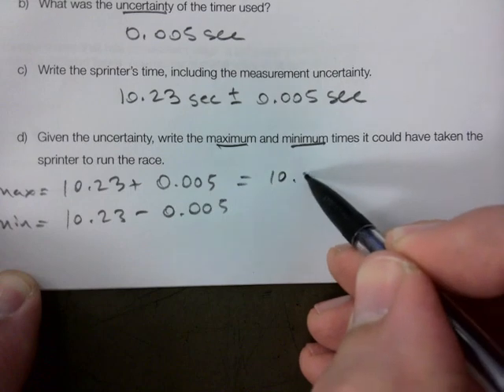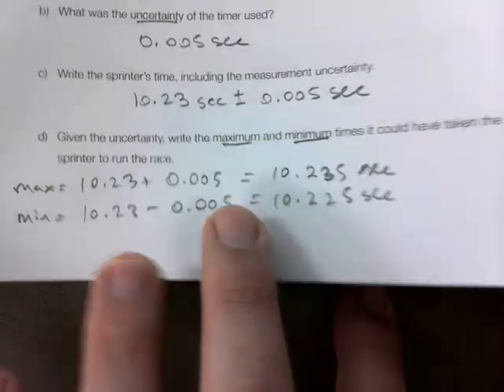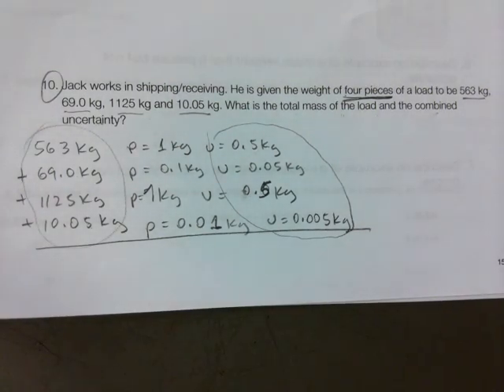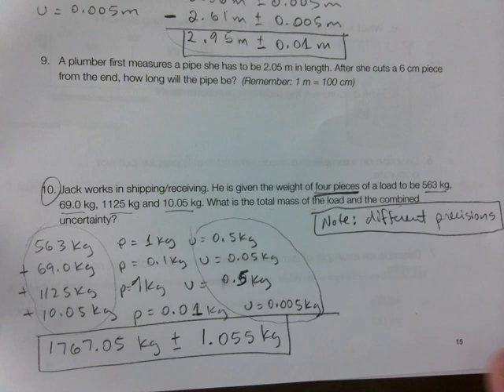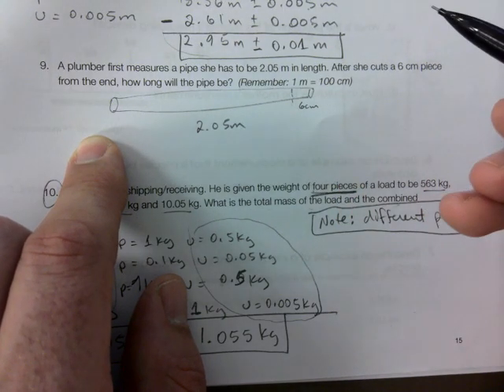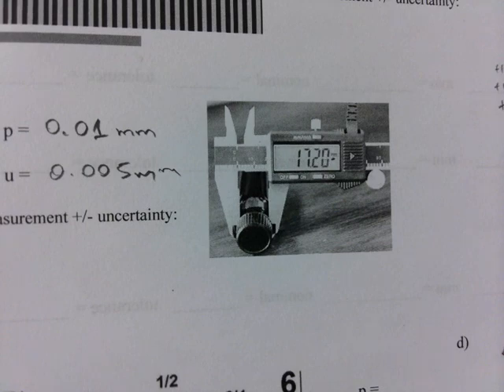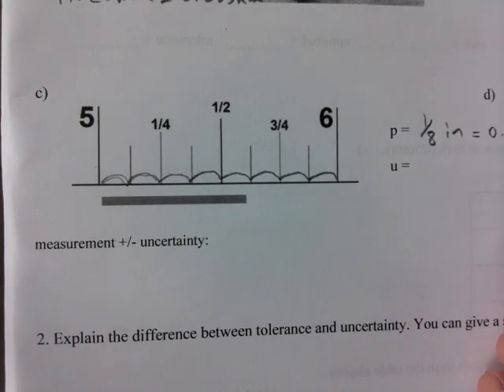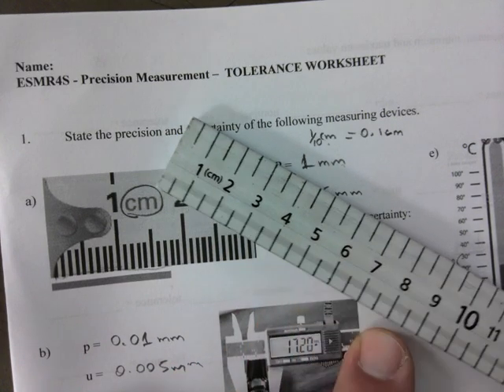ESMR4S 04 COMBINED UNCERTAINTY 2